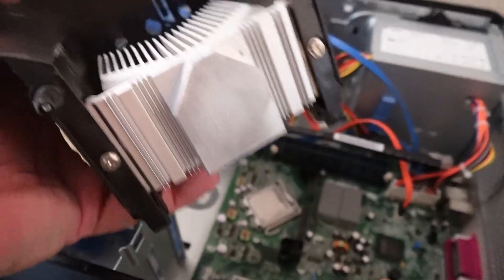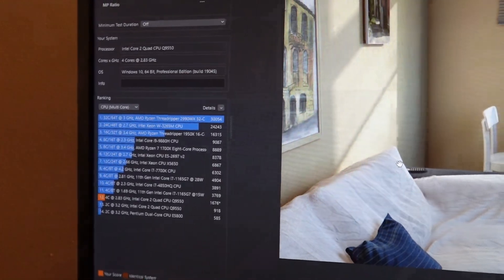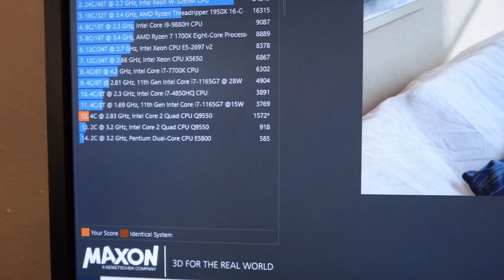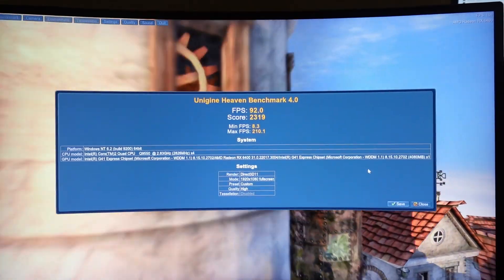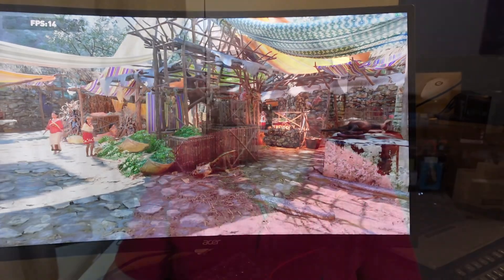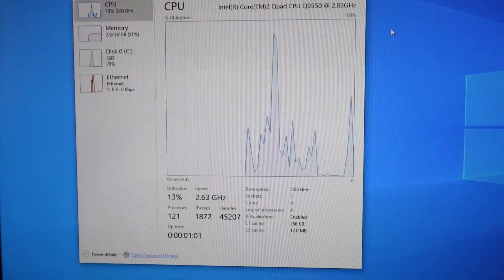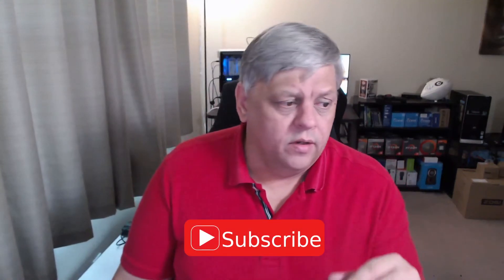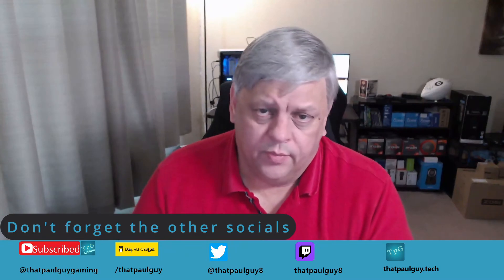After a bit of tinkering, I finally got one of the Yard Sale computers serviceable, or did I?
A bit over a month ago I scored a dozen Dell Optiplexes for a ten dollar bill. After doing some preliminary testing and a bit of upgrading, I have at least one that can act as an every day PC with an Intel Q9550 in it. But was it worth the trouble, and what does it mean for the rest of the batch?

Chapters:
00:00 Intro
00:22 How did we get here?
01:43 Bad choices
03:32 How low is the bar?
04:51 Wrap up
06:08 Outro